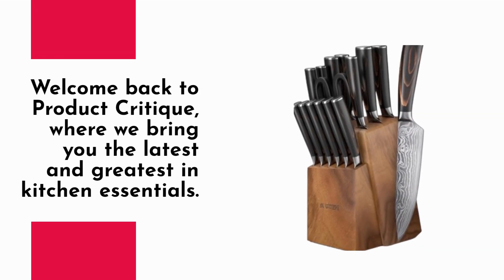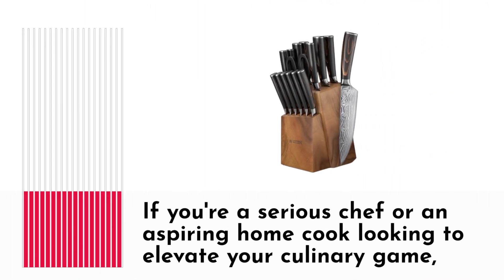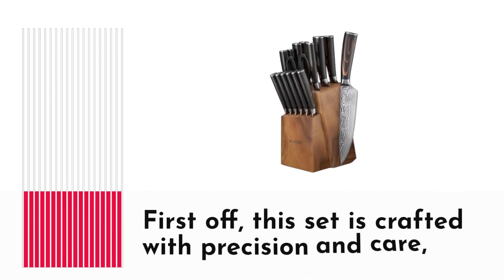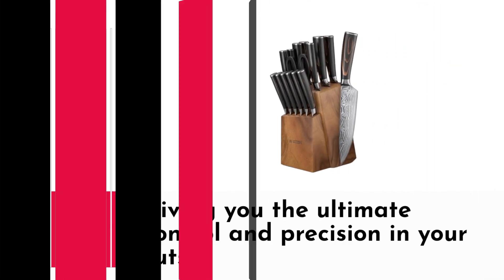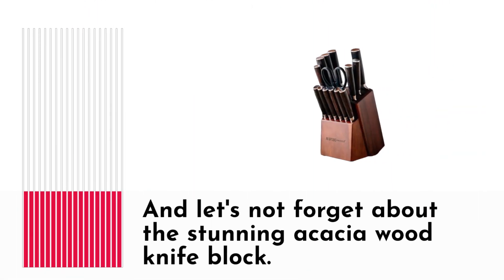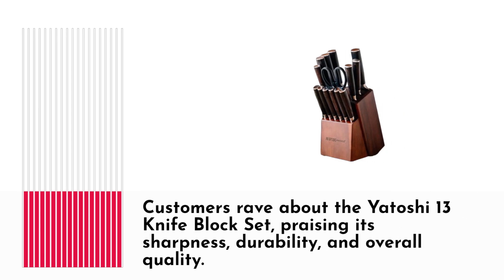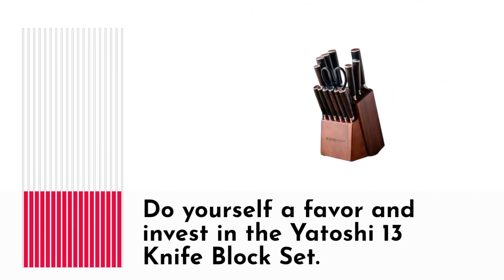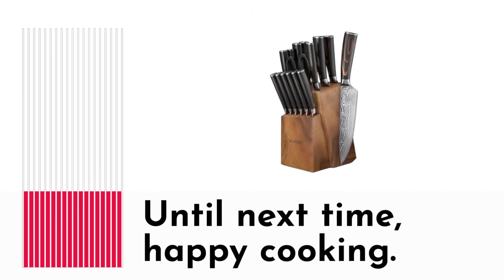🔪 Yatoshi 13 Knife Block Set | Best Chef Knife Makers 🍴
Amazon Product Name : Yatoshi 13 Knife Block Set

Explore the craftsmanship and expertise behind the Best Chef Knife Makers, where tradition meets innovation to deliver precision-cutting tools for culinary enthusiasts and professionals alike. These renowned knife makers blend premium materials, meticulous attention to detail, and centuries-old techniques to create chef knives that are as beautiful as they are functional. Join us as we delve into the history, craftsmanship, and signature styles of these top chef knife makers, showcasing their dedication to quality and excellence in every blade. Whether you're a seasoned chef or a home cook looking to elevate your culinary skills, the Yatoshi 13 Knife Block Set offer a diverse range of options to suit every preference and budget.